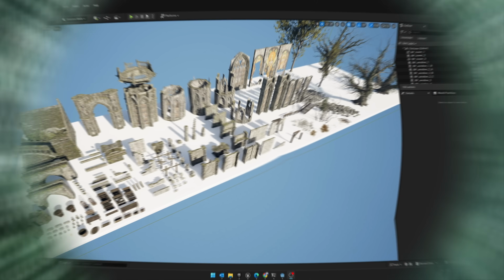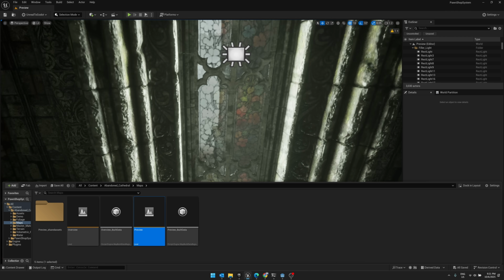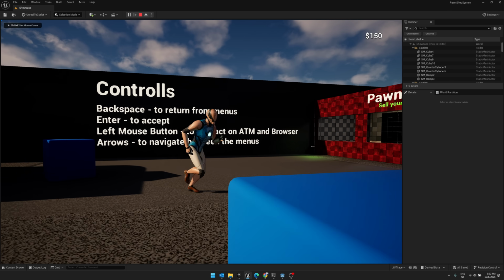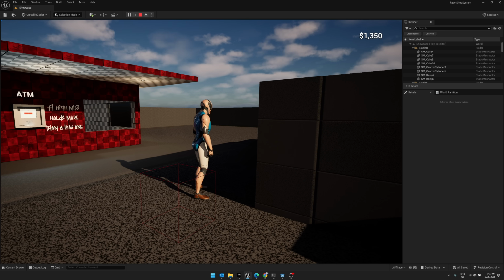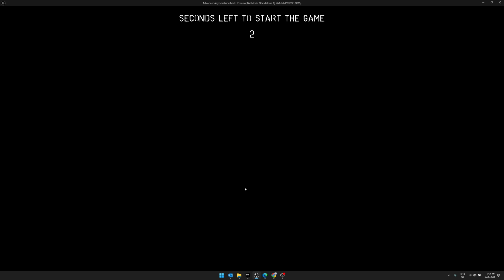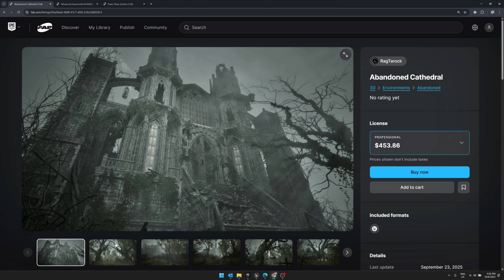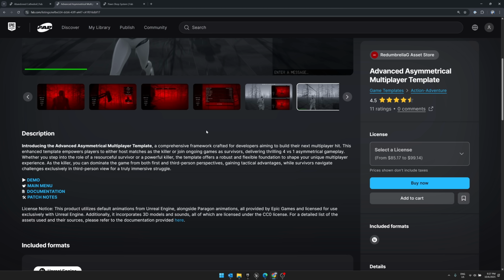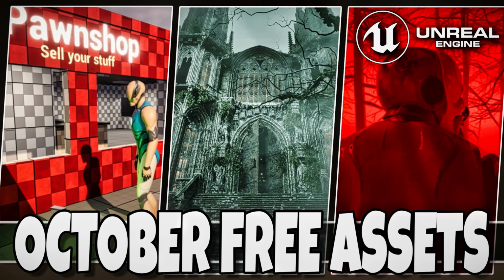October 2025 FREE Unreal Asset Giveaway Is Here!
It's time for FREE gamedev assets for Unreal Engine, although many can be exported to run in other game engines as well(see guides below).  You have from Oct 7th to Oct 21st to "buy" these assets (for free).  Once they are in your Fab library, they are yours to keep forever.

There are also several bundles of interest to Unreal, Unity and Godot game developers listed below.

You can find guides below on how you can export these assets to other game engines and tools.  Using the bundle links below helps support GFS (and thanks so much if you do!)

*New Unreal to Godot Convertor*